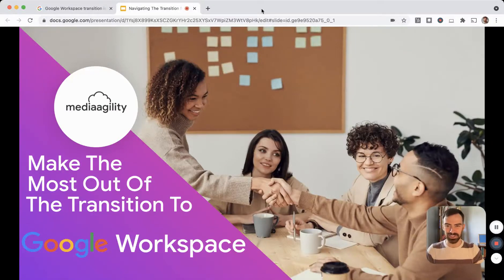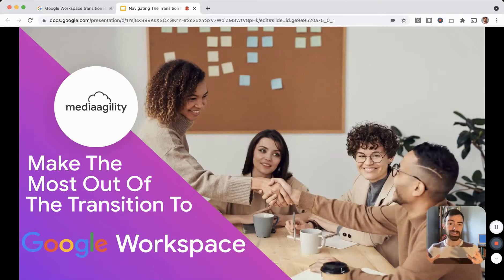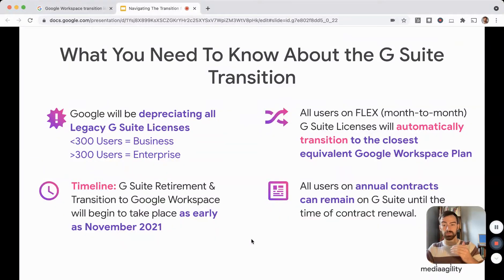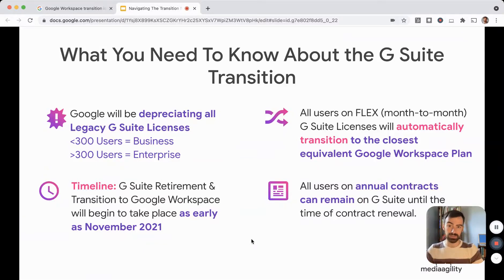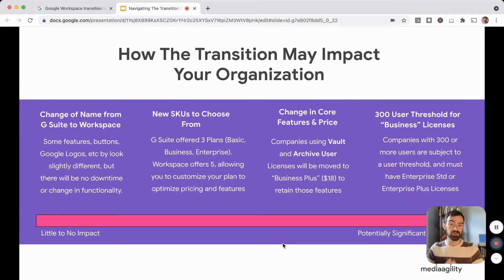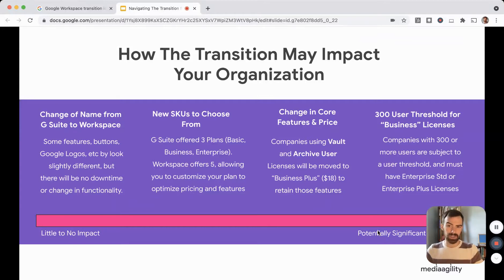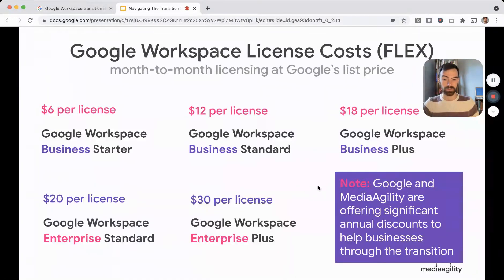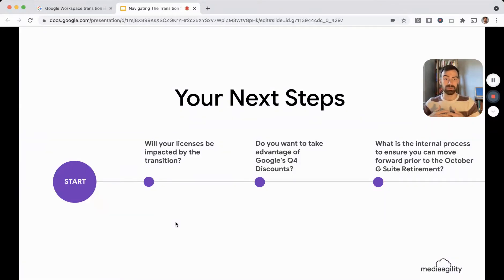Make the Most out the Transition from G Suite to Google Workspace [Complete Guide]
With Google's G Suite Retirement just around the corner, many IT leaders are wondering how moving from G Suite to new Google Workspace licenses will impact their users, features, pricing, and more. This video covers all of these topics, and will help you and your team determine what Workspace licensing is best for you (plus how to score serious discounts during the transition).

To download a feature by feature comparison of the 5 core Google Workspace SKUs

Read about the G Suite Retirement and transition to Google Workspace on Google's